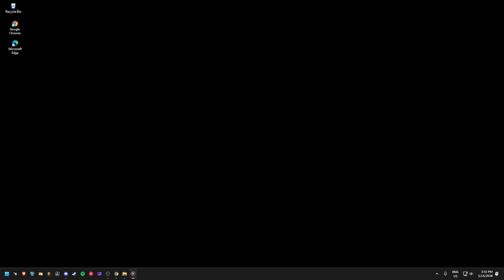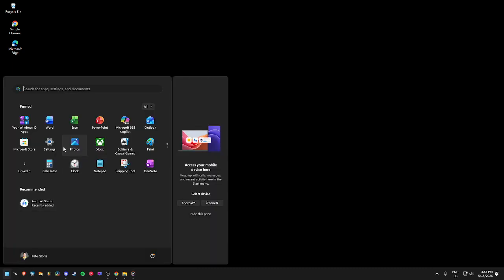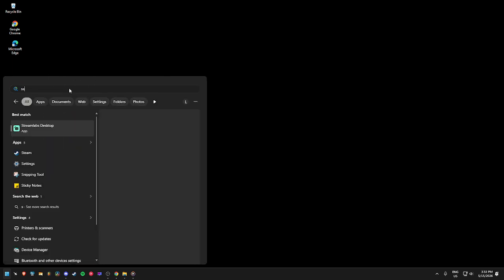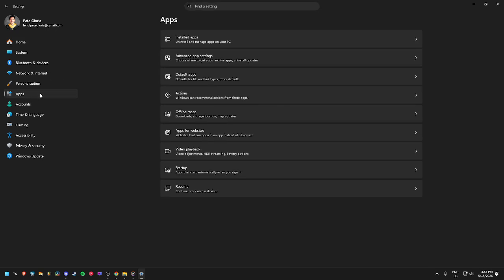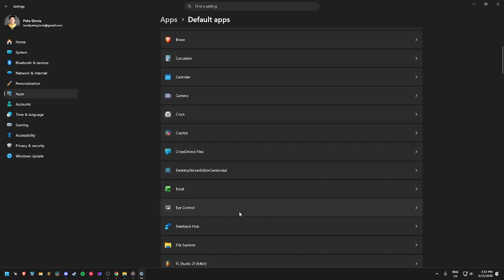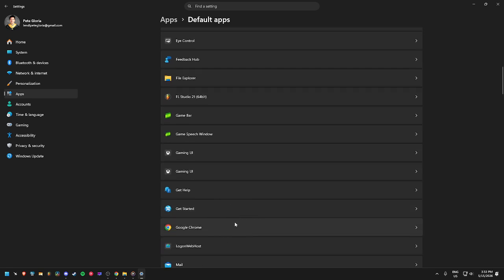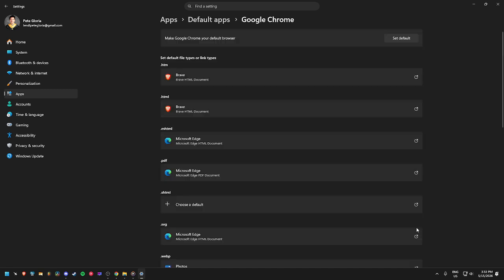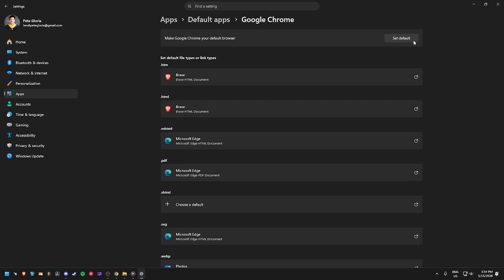How to Set Google Chrome And Internet Explorer as Your Default Browser With Windows 7 [2026 Guide]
Learn how to set Google Chrome and Internet Explorer as your default browser in Windows 7, step by step. This tutorial walks you through Chrome settings and Internet Explorer preferences so Windows picks the right app every time. If you’re searching for how to change default browser Windows 7, default apps IE Chrome, or set Chrome as default, this will help.

-Google Drive
-Google Meets
-Google Sheets
-Google Chrome
-Google Forms
-Google Gmail